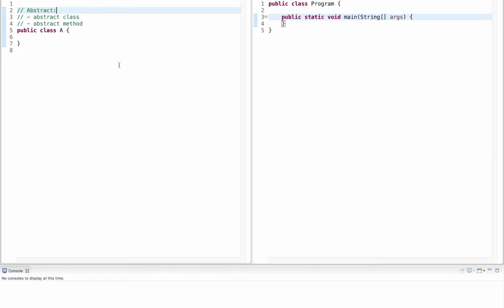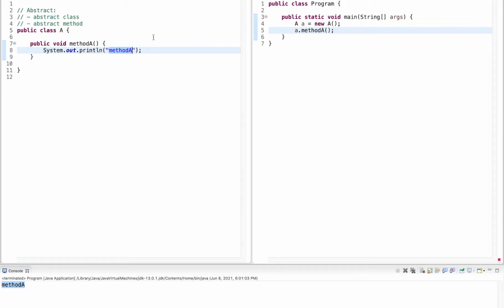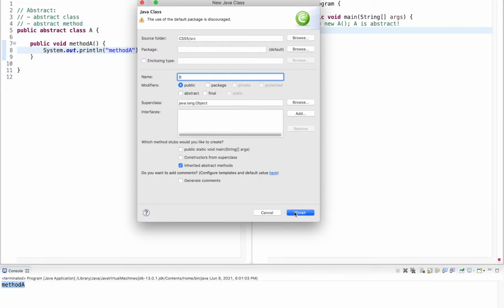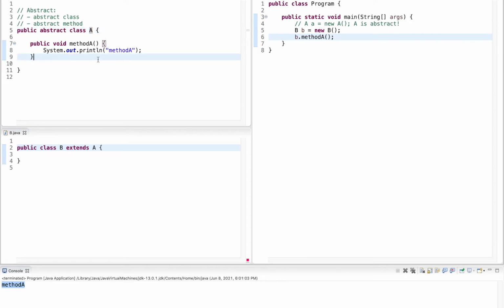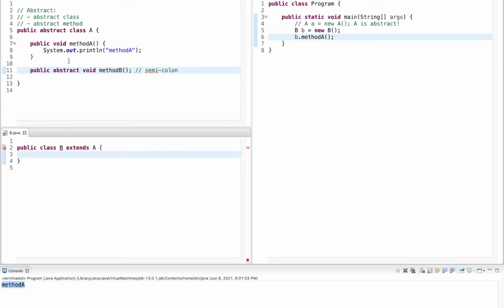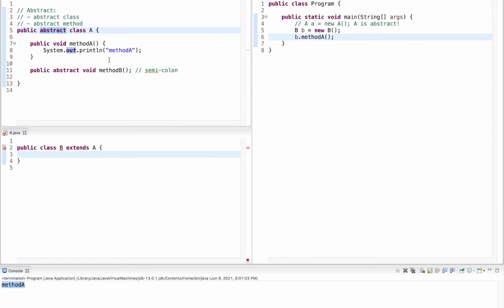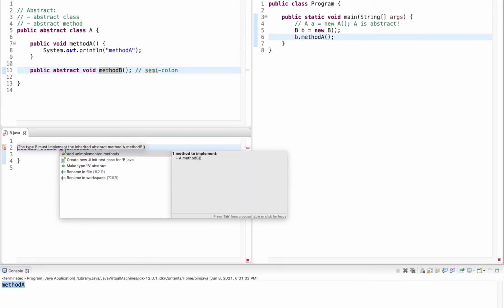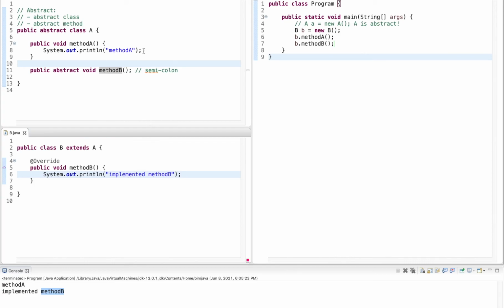Java Tutorial: Abstract Classes and Abstract Methods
This tutorial covers abstract classes and abstract methods.